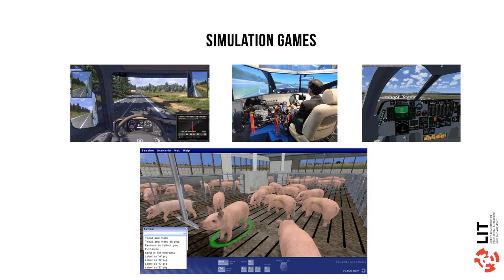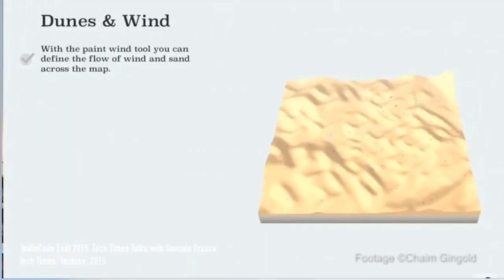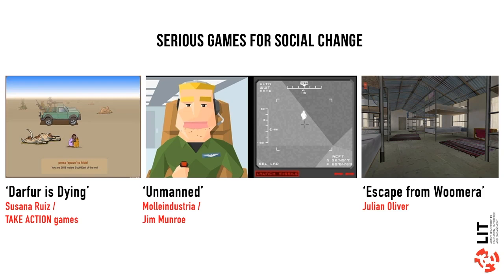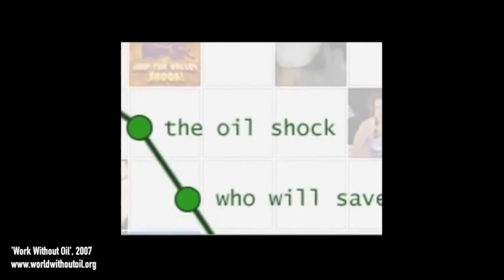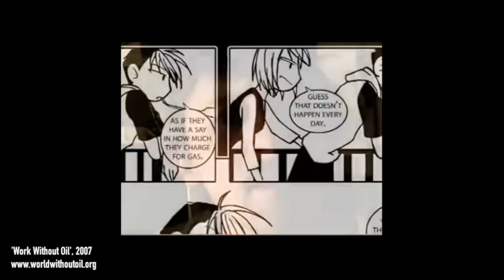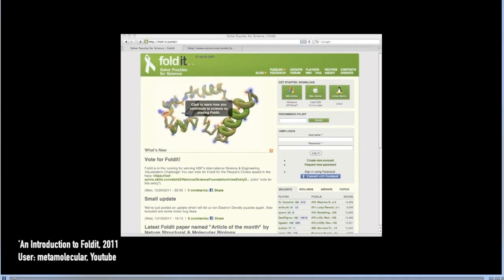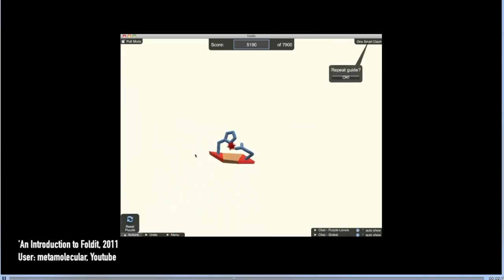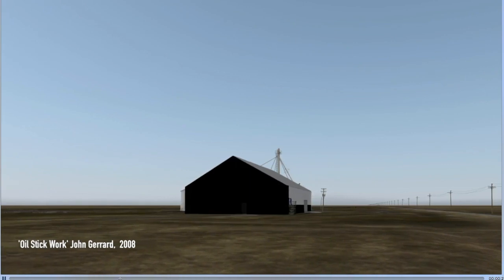HERT09001 - Lecture 4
Serious Games